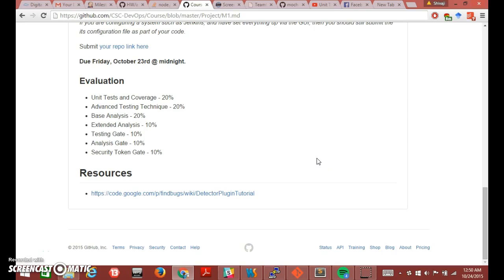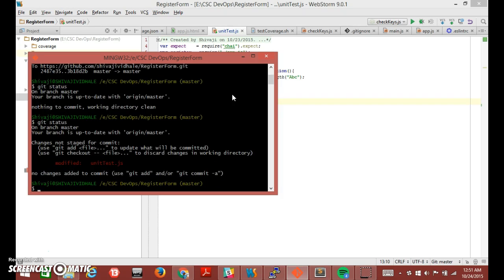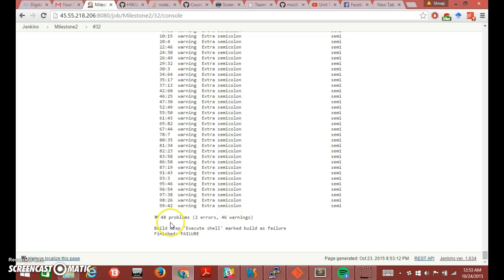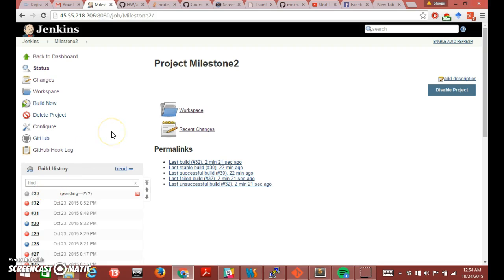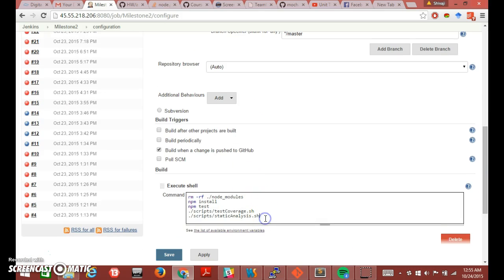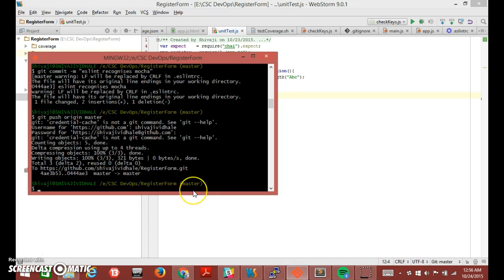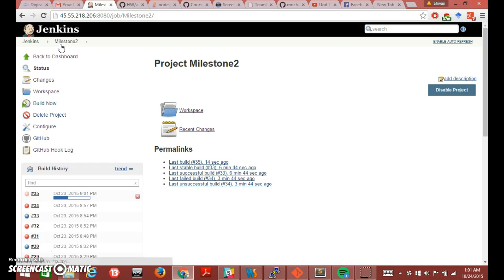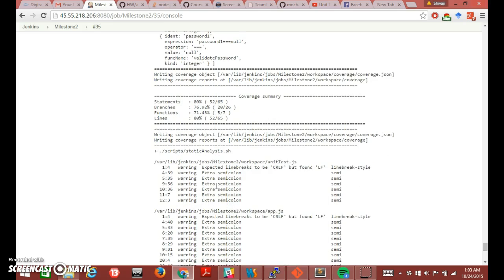Static and Extended Analysis